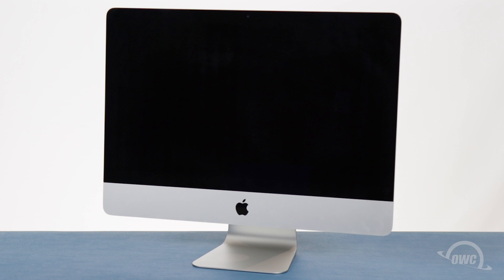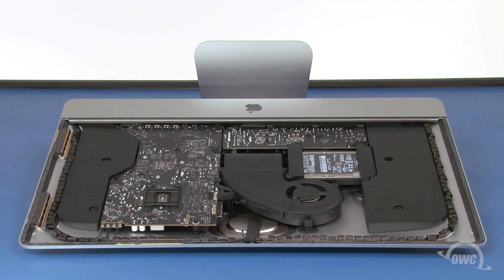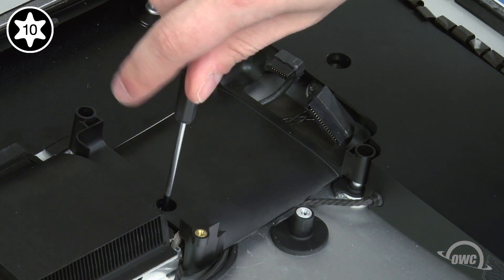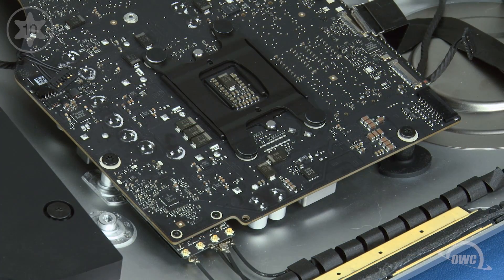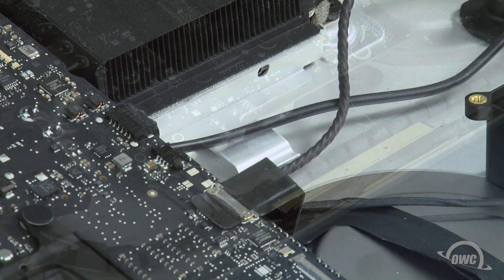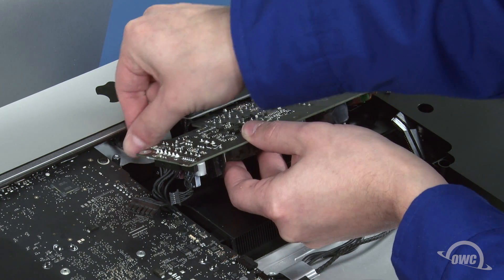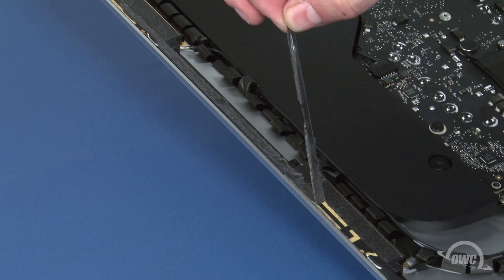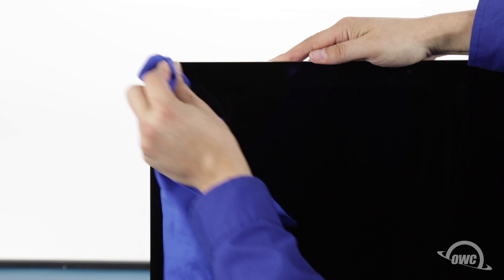How to Upgrade/Install Memory in a 21.5-inch iMac (Late 2012–Early 2013) - UPDATED VERSION AVAILABLE